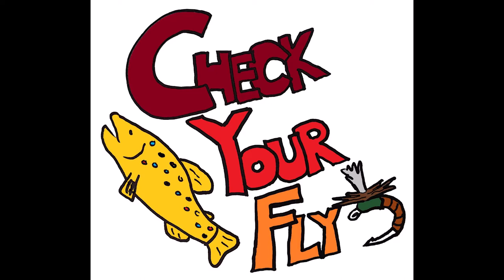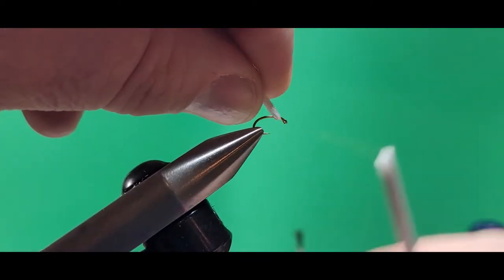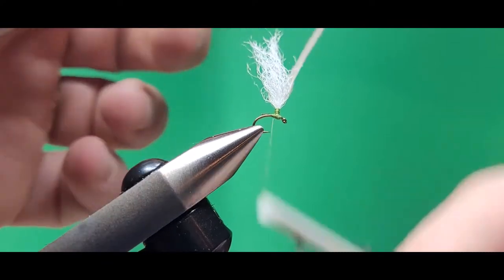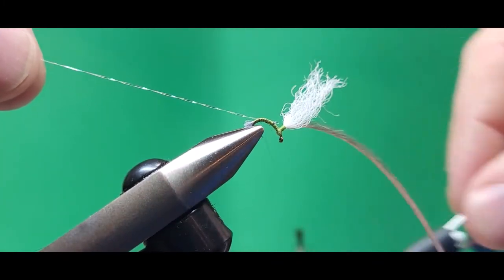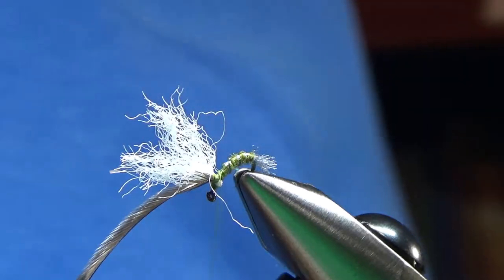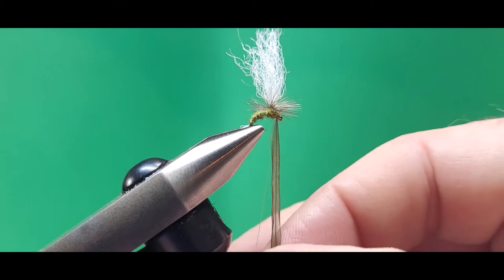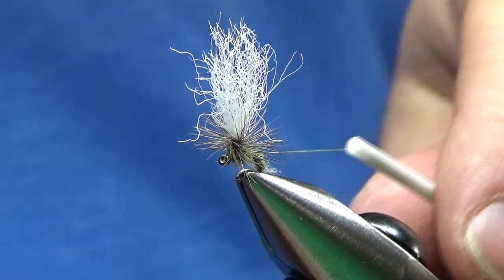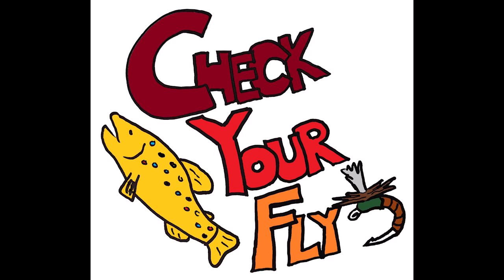BWO Spotlight Emerger Fly Tying Tutorial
Learn how I tie the BWO Spotlight Emerger, one of the most popular flies I tie for Lund's Fly Shop.